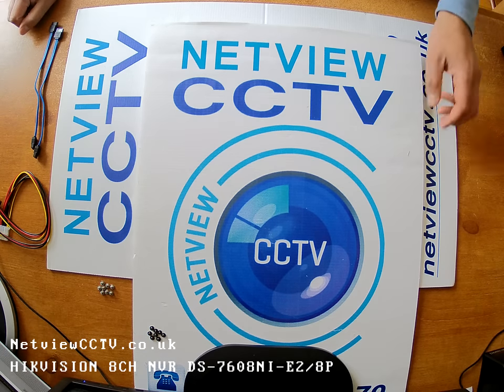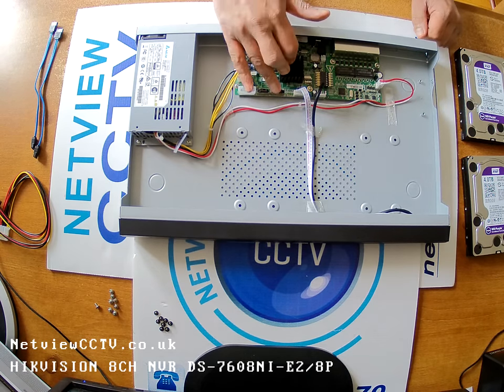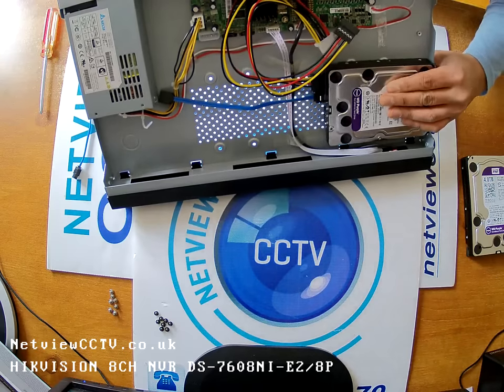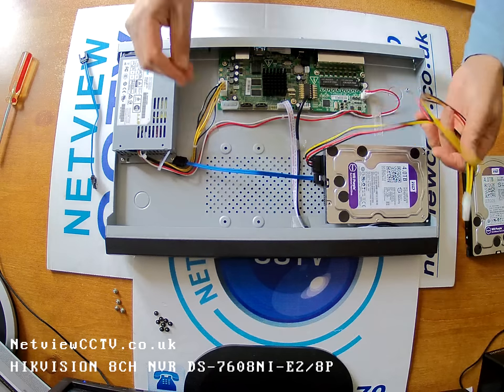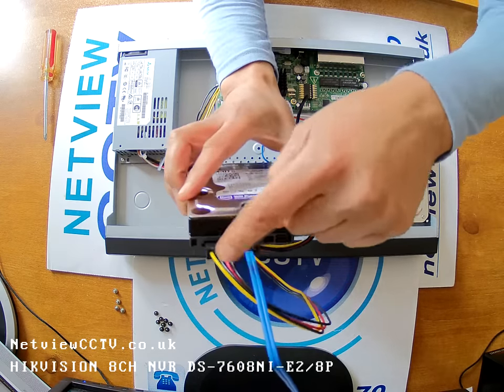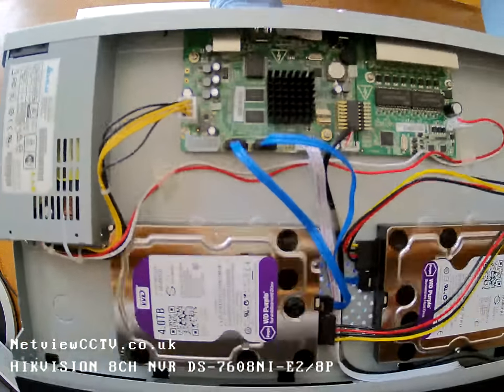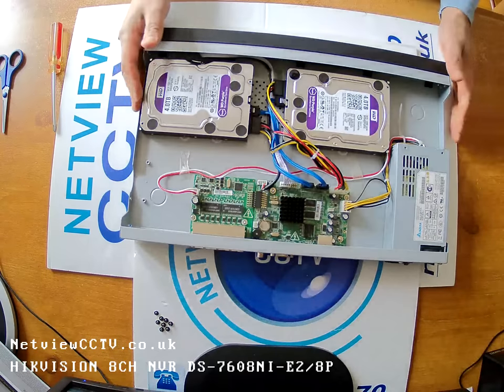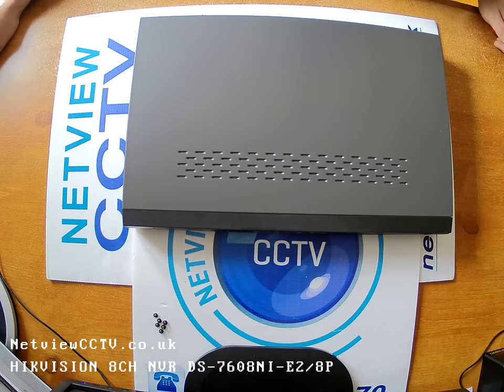Hikvision NVR DS-7608 8TB Hard Drive Installation guide How to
Demonstration How to guide of How to install 2 x Hard drives inside an 8 Channel Hikvision NVR
Model: 8 Channel NVR Hikvision DS-7608NI-E2/8P - Installing 2x Hard Drives

Available to purchase online with or without Hard Drives from Netviewcctv.co.uk